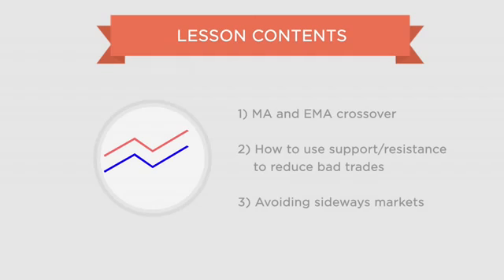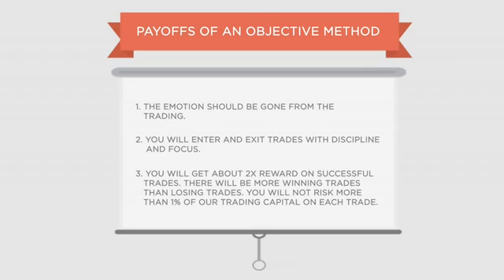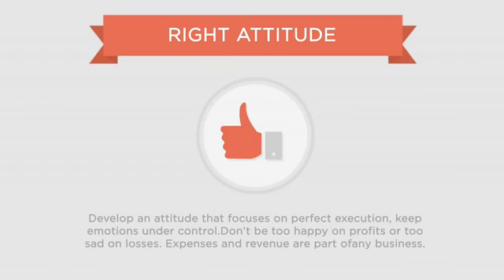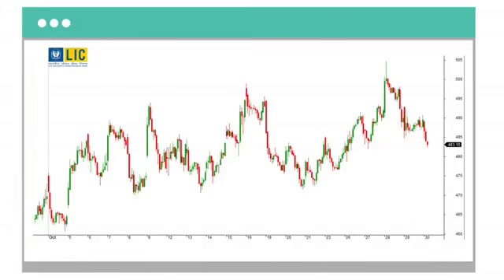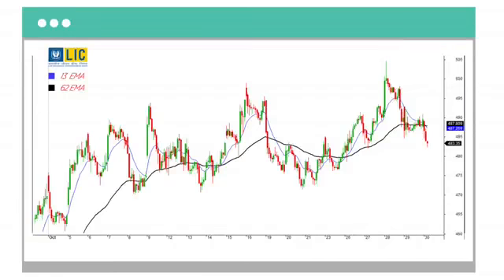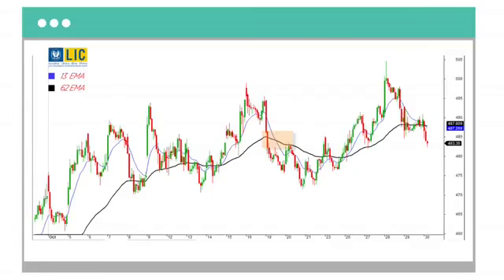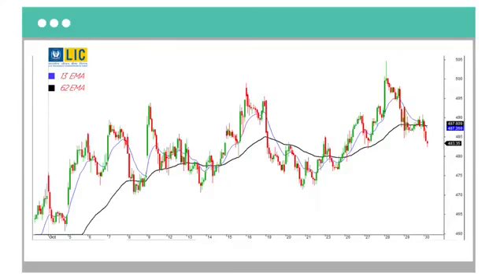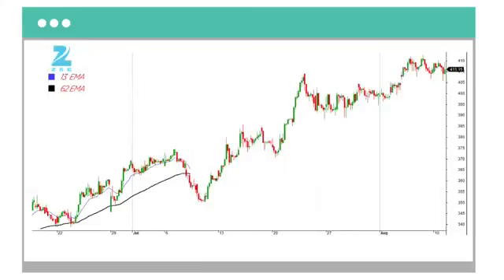26. Moving Averages Crossover method